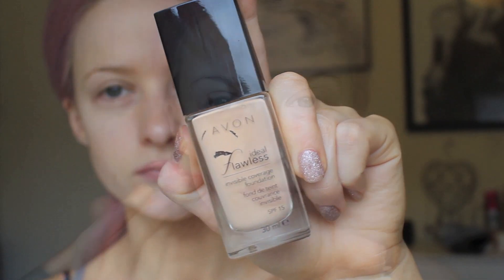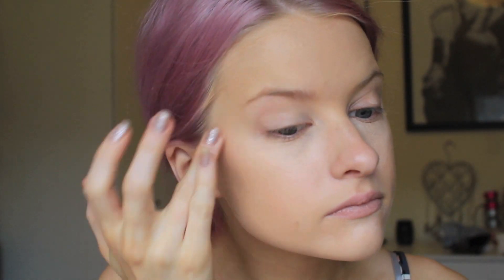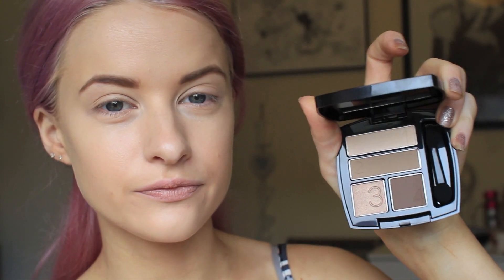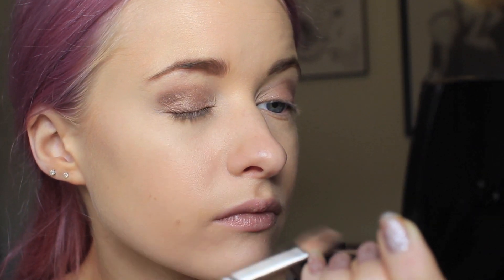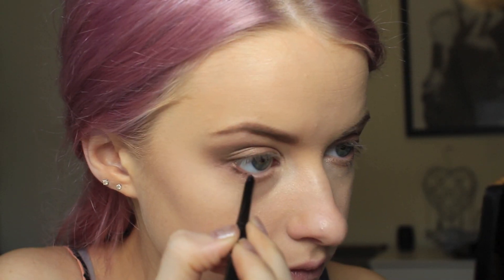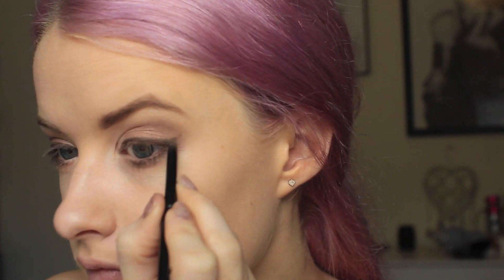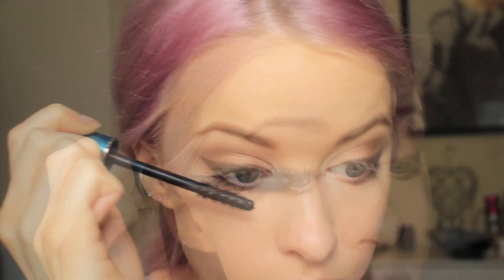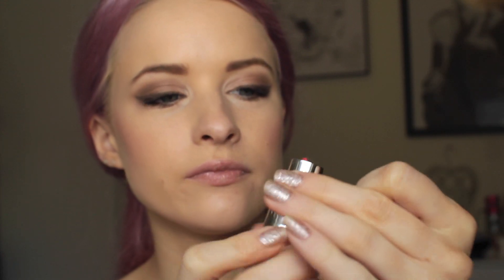Inthefrow Barbara Palvin inspired make-up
Beautiful Barbara Palvin-inspired make-up from our new guest beauty blogger Victoria from In The Frow